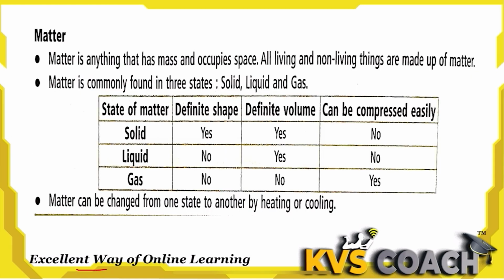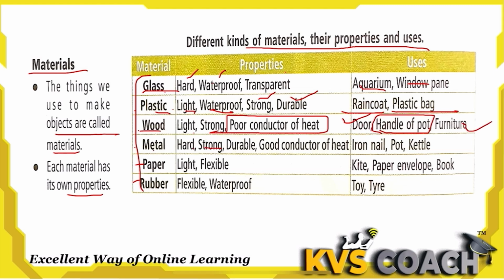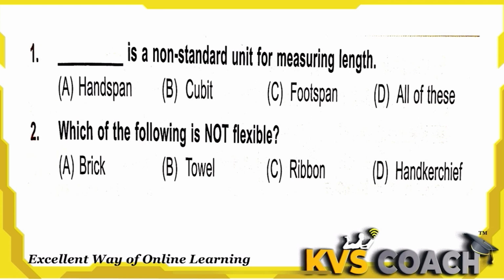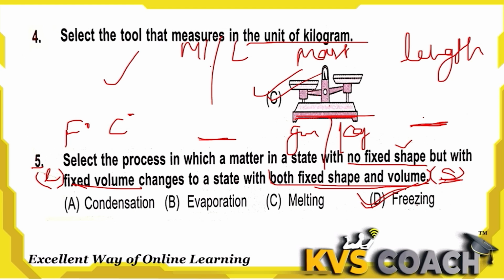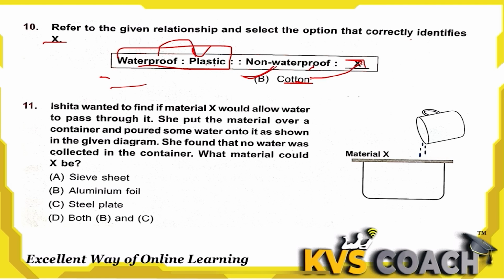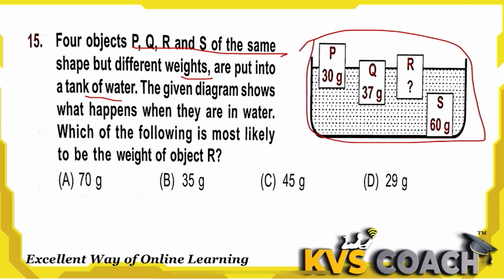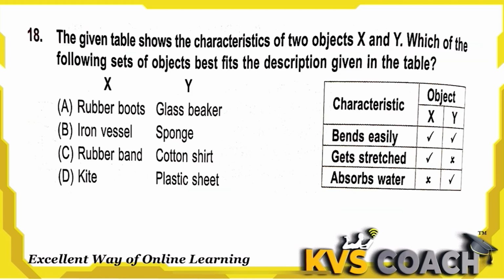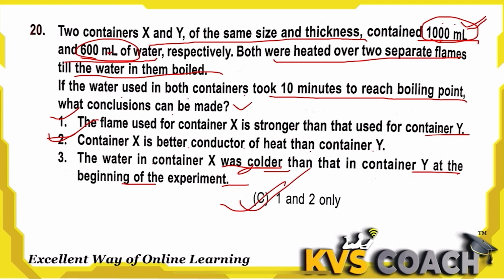Class 3 || NSO || SOF || OLYMPIADS || Chapter 8 || Matters Ans Materials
Olympiad Exam
Olympiad Wallah
Olympiad exam For class 3
Olympiad corner
Olympiad exam for class